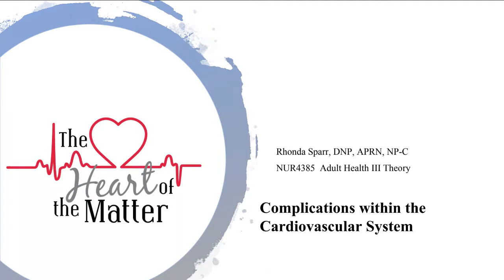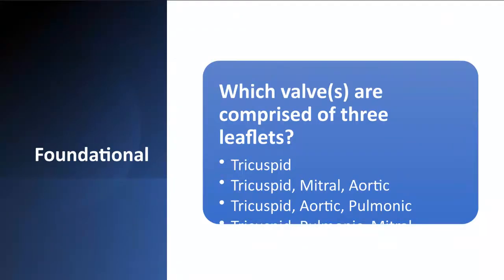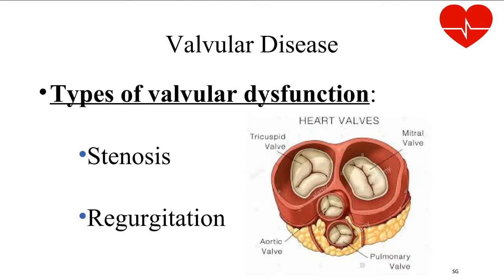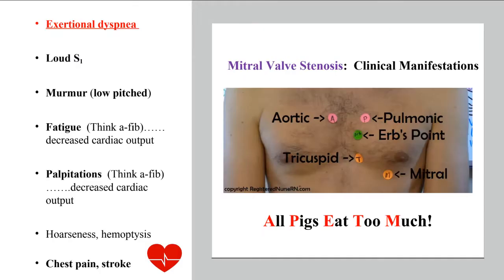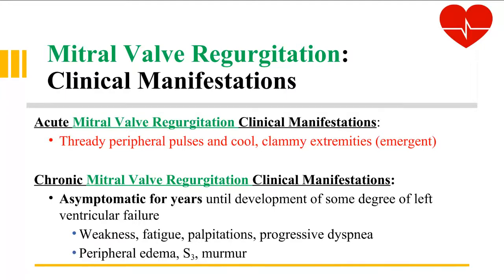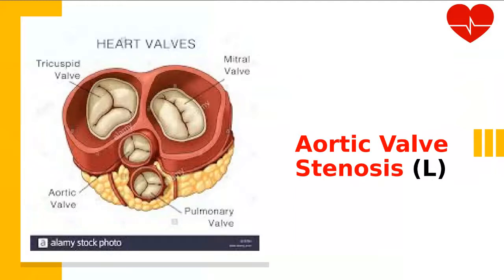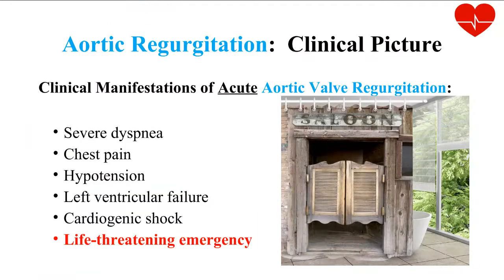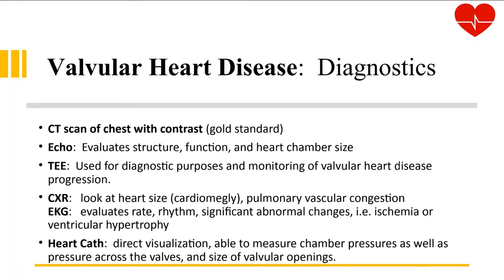AT3 EX 1 LEC 3